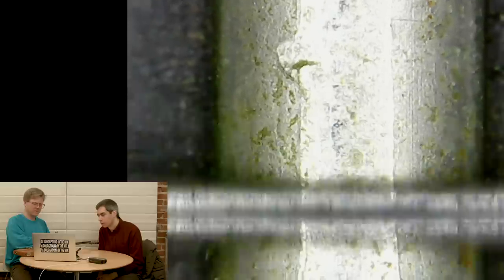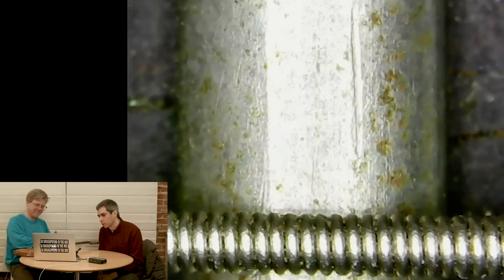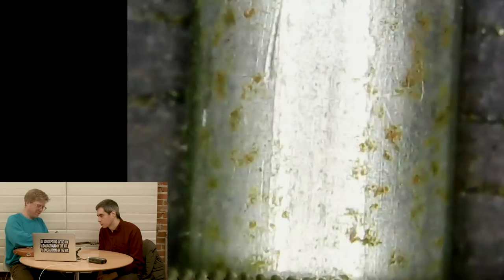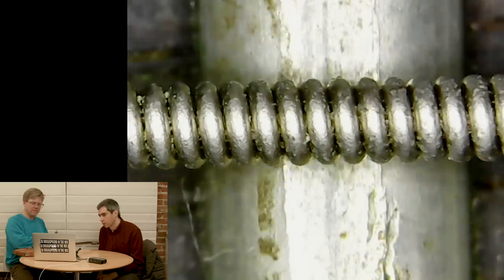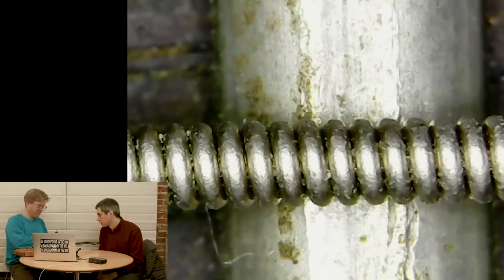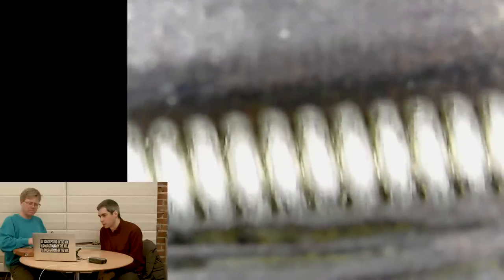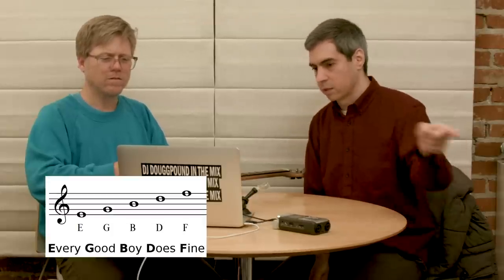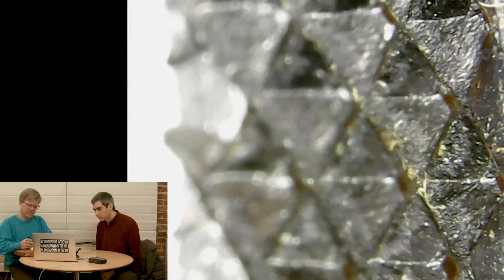Microscope Show Ep. 26: GUITAR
Doug and Brent look at an electric guitar!